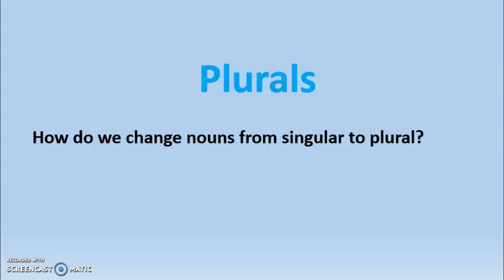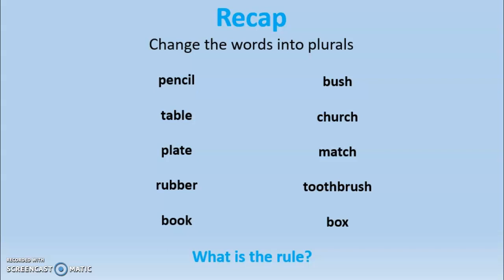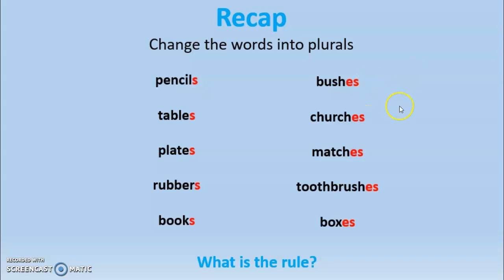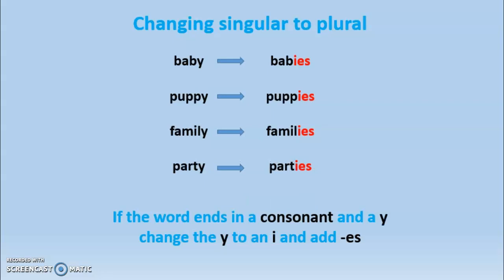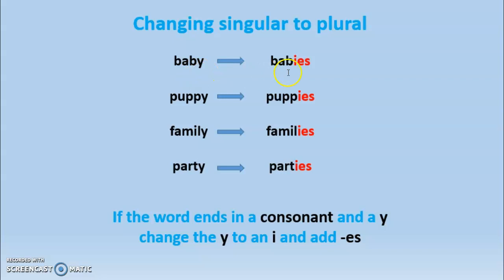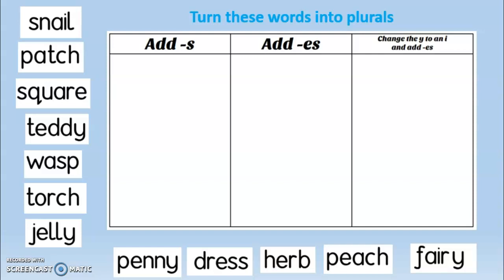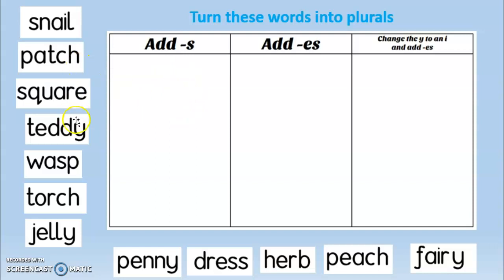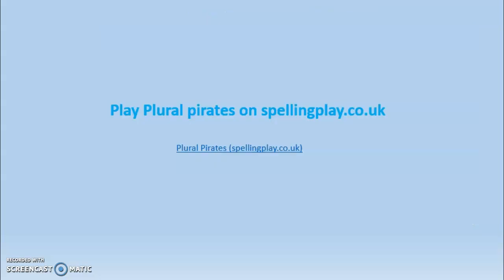Changing nouns into plurals